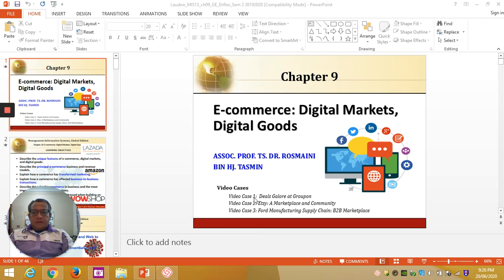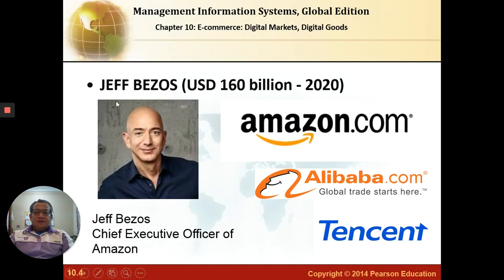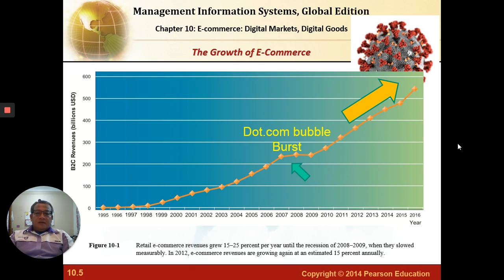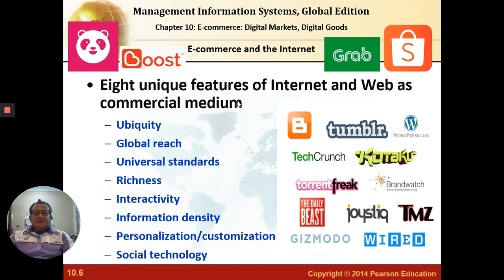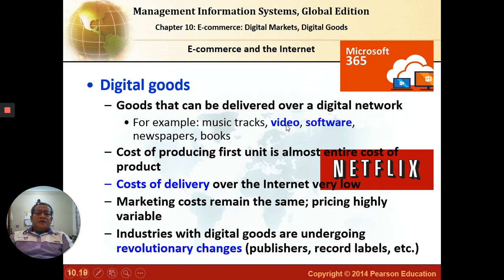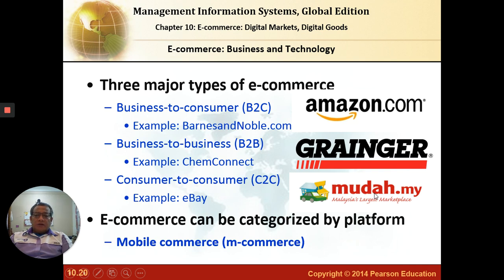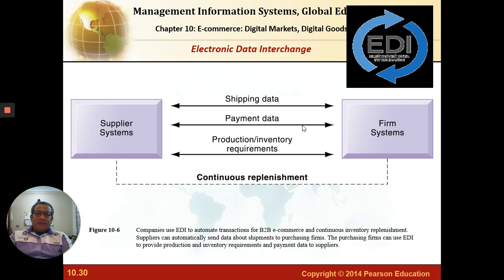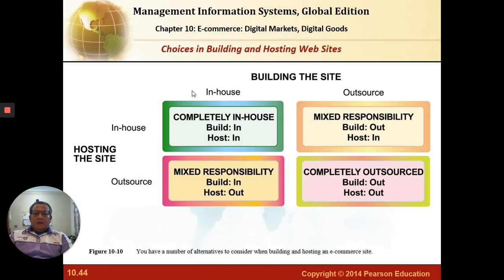DrRos Lecture Management Info System Chapter 9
Lecture on E-Commerce, M-commerce, Digital Good and Digital Market